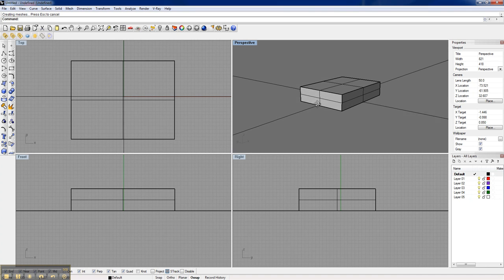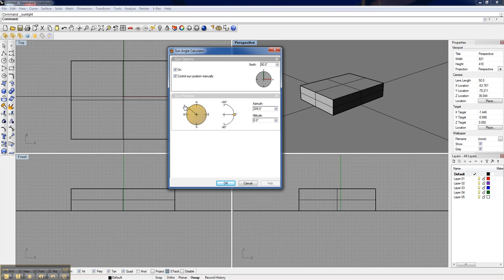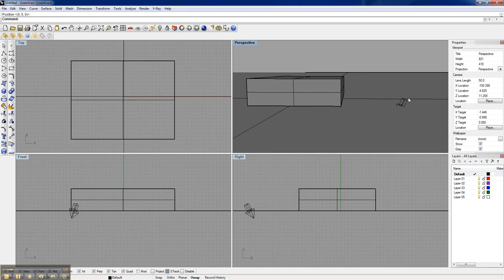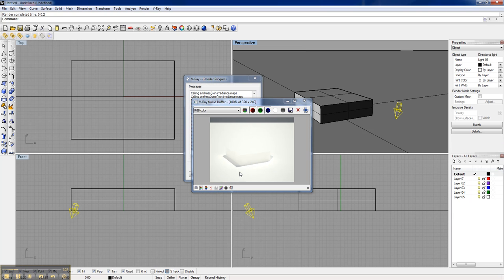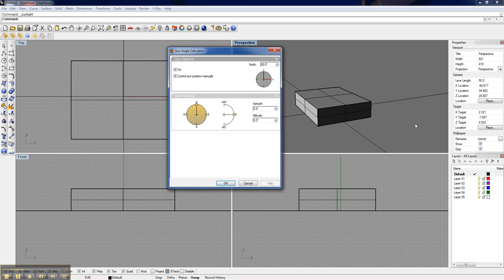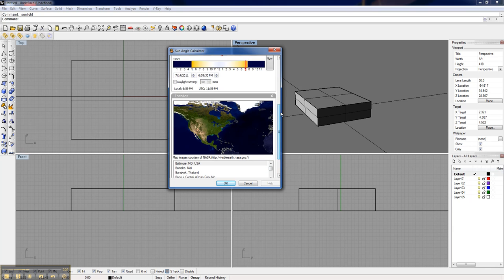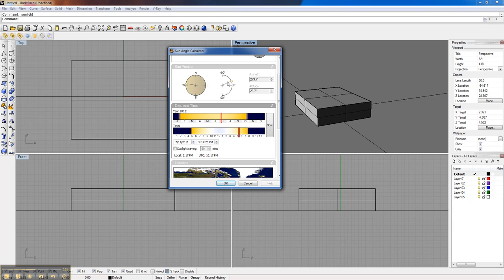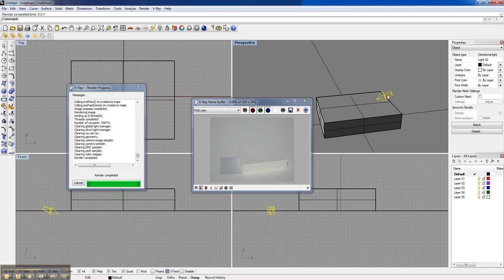[Vray for Rhino Tutorial] 02 VRay Sun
A look at sun settings in Vray for Rhino